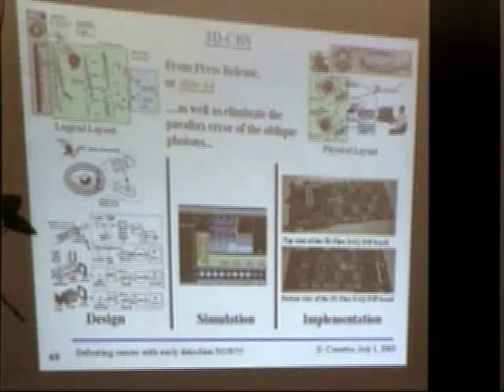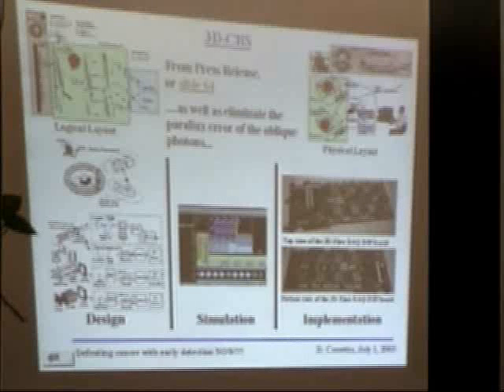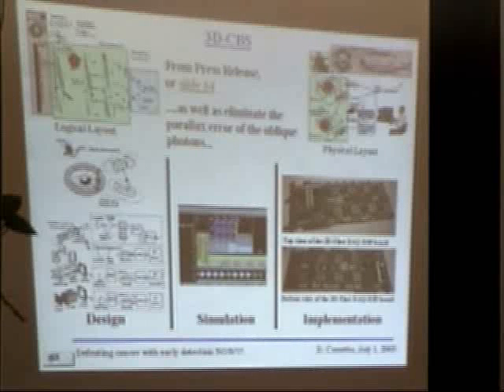Open Review of the 3-D Complete Body Screening Device 09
Comment from the technical review panel of scientists of Crosetto's 3D-CBS

Innovative technology:

"Crosetto has done and excellent job implementing his ideas and in designing the

electronics, given his limited economical rescources. No error or fault could be

found with his claims for the expected performance of the 3-D
Complete Body Screening (3D-CBS)."